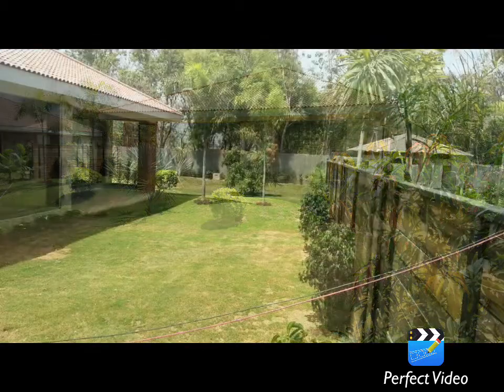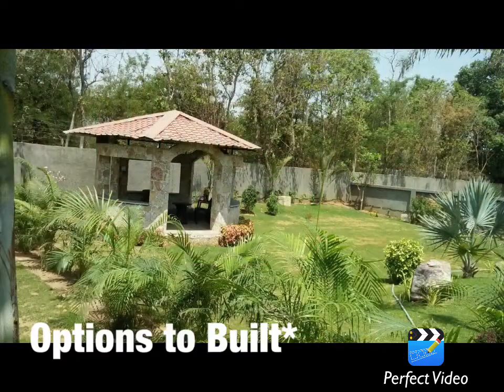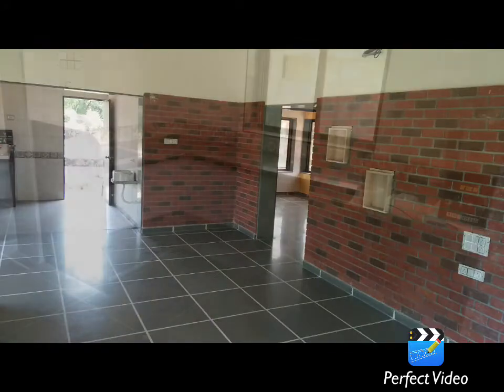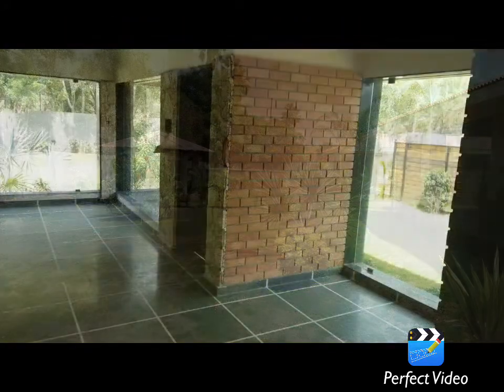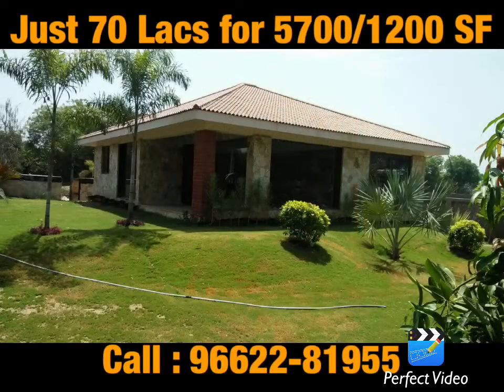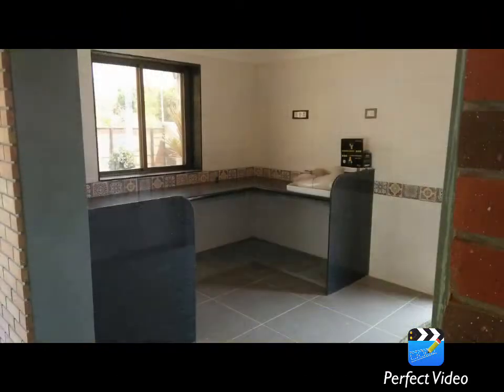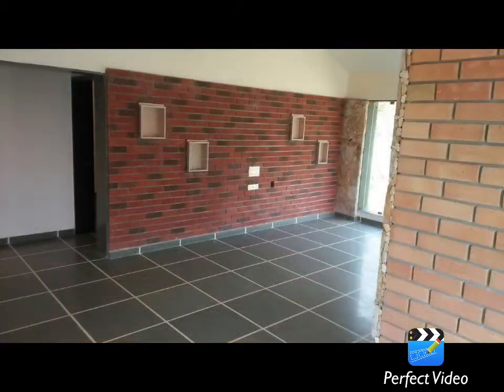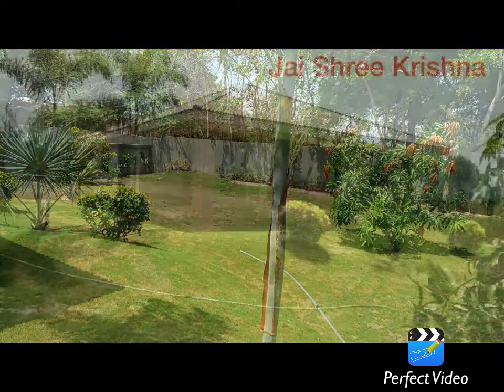American Style Ranch-Bunglow for Sale : Four Walls of Bharat Soni 96622-81955